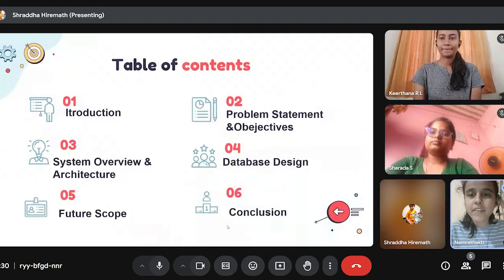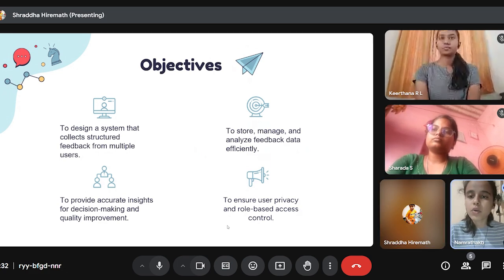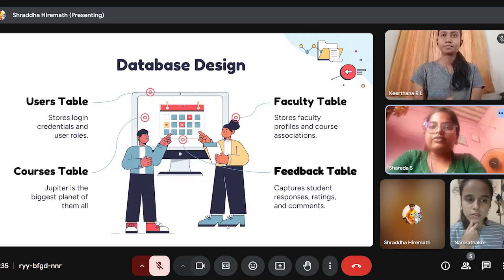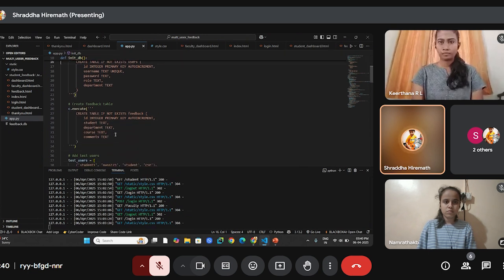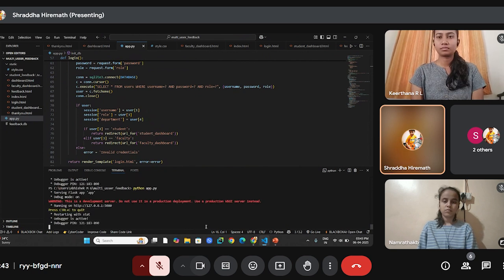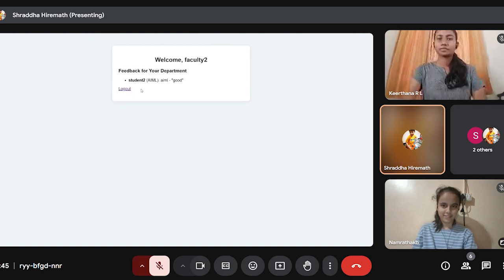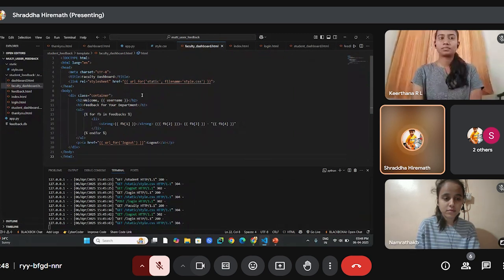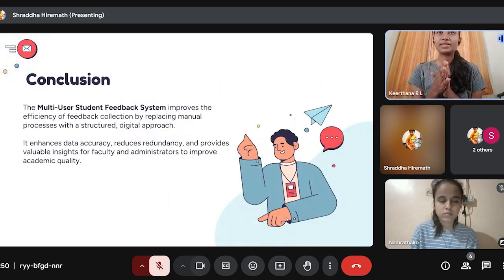Advanced DBMS & PL/SQL | UE23CS2404 | Assignment 1 | Team 15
Multi-User Student Feedback System: Analyzing Course, Teaching, and Facility Feedback

In this video, we walk through the development of a Multi-User Student Feedback System, designed to gather and analyze feedback from students, faculty, and staff about courses, teaching quality, and facilities. The system allows multiple users to provide valuable insights, which are then aggregated and analyzed to provide a comprehensive view of the overall performance of educational elements.

🔹 Key Features of the System:

Multi-User Support: Students, faculty, and staff can all provide feedback.

Feedback Categories: The system collects feedback on courses, teaching, and facilities.

Data Analysis: Automatically aggregates feedback and generates insightful reports.

User-Friendly Interface: Easy-to-use platform for users to submit and review feedback.

Join us to see how this feedback system works, its design, and how it can be used to improve educational quality by offering actionable insights.